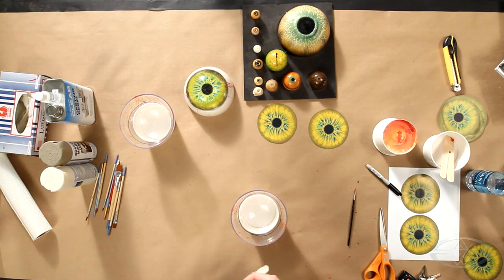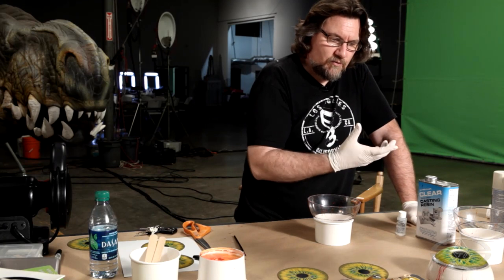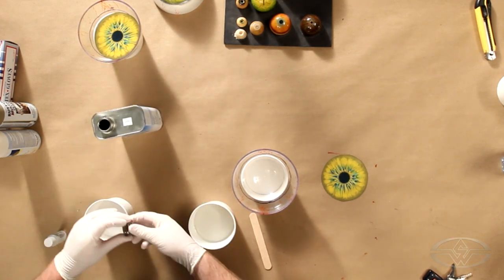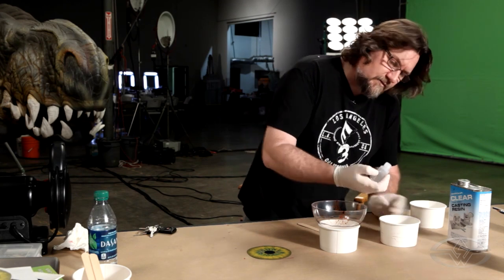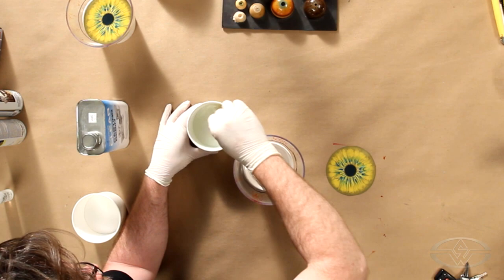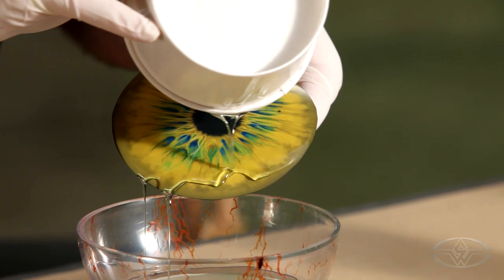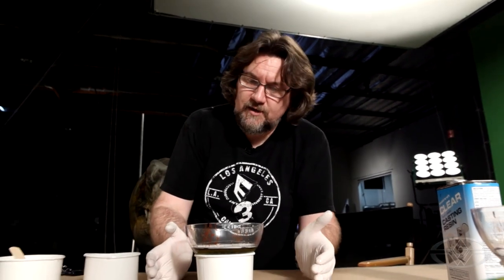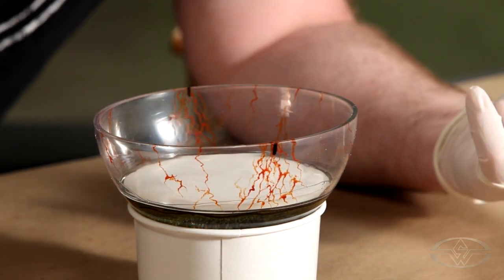How to Resin Cast the Eye for Realistic Dinosaur Eyeballs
Making a creature as massive as a dinosaur is a colossal feat. In this final part of the How To Make A Dinosaur 3-part course foam fabrication series, Ted Haines explains how to add fine details to bring your T-Rex to life, including resin casting its petrifying peepers.

Highlights of this FREE excerpt:
- Precautions When Using Clear Casting Resin
- Measuring and Mixing the Cast Resin and Catalyst
- Pouring the Resin
- Detecting Resin Air Bubbles
- Turning the Eye Artwork in Resin

Materials needed for this lesson include:
- Castin’ Craft clear plastic casting resin
- Casting resin catalyst
- Latex gloves
- Dropper bottle
- Painting mixing stick
- Cardboard mixing cups
- 6in acrylic half spheres

Ready for dino-mite tips on how to create eyes for your very own Rexy?
By the end of this lesson, you’ll be one step closer to quoting Jurassic Park's John Hammond, “We have a T-Rex!”

FULL COURSE SERIES with Ted Haines:
How To Make A Dinosaur - Part 1: Design, Foam Carving & Fabrication: